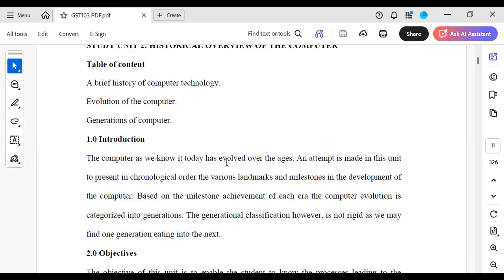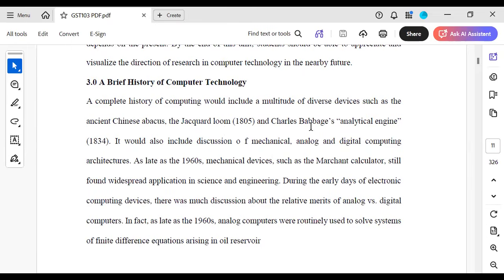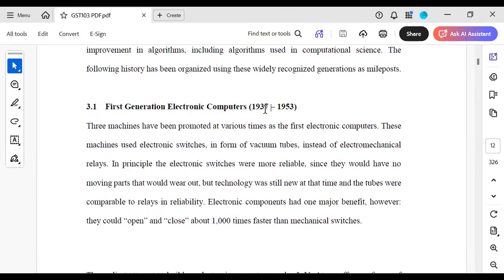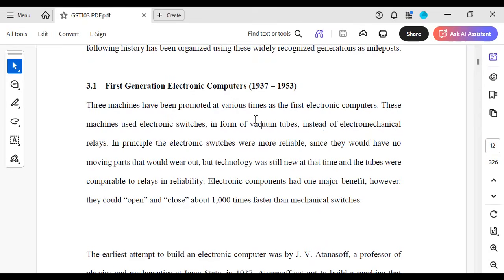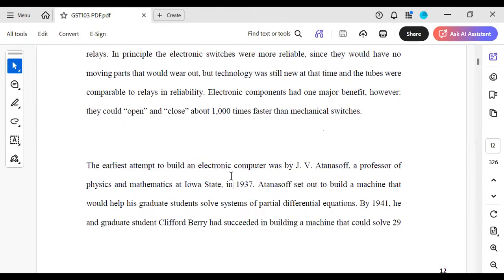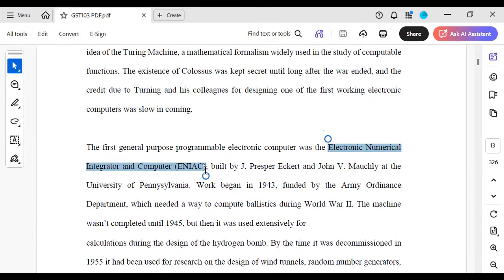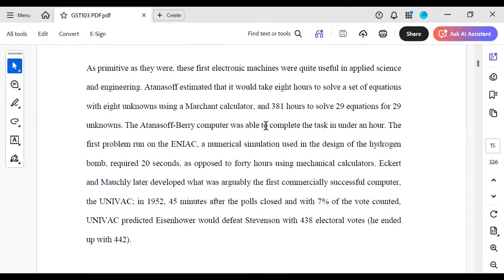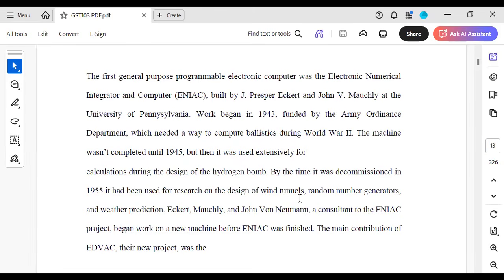GST103 CLASS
Historical Overview of the Computer
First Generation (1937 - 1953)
Vacuum Tubes, Open and Close
ENIAC vs Colossus